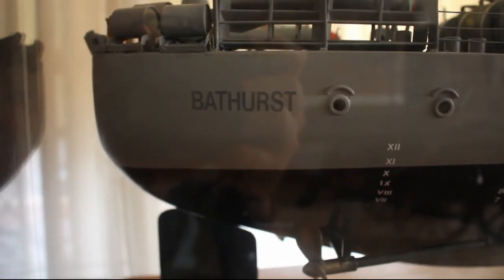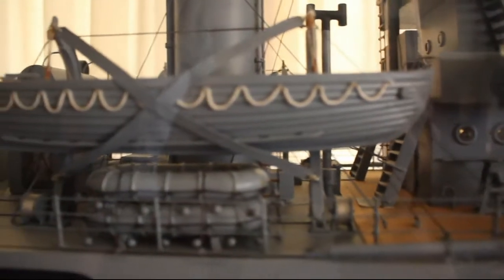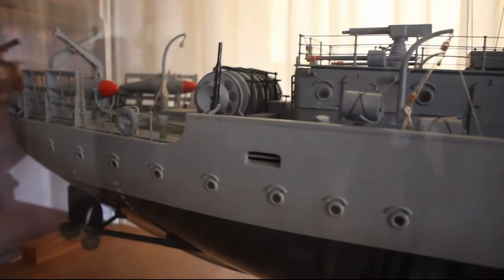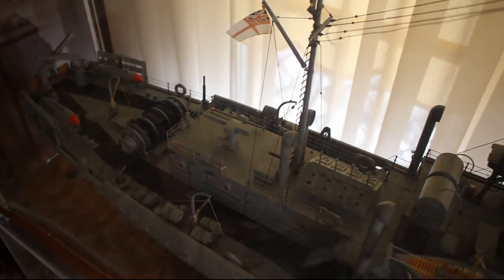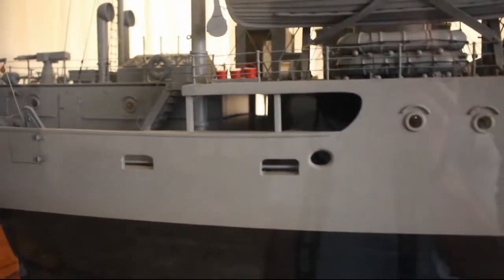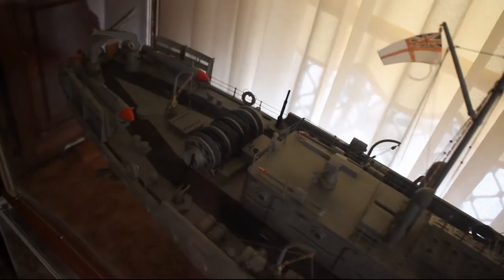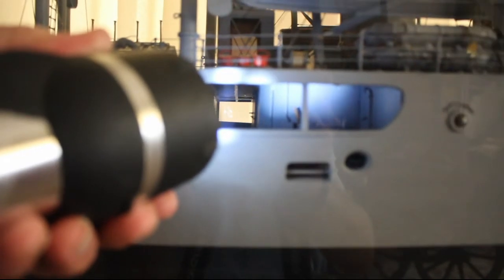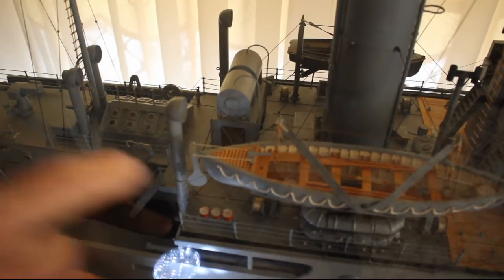LARGE 1:36 RC model of HMAS Bathurst (1)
1:36 Scratch built RC  model of HMAS Bathurst (1) Corvette (1940-48). Built by George King who served on her for two and a half years. HMAS Bathurst was built at Cockatoo Island, Sydney.